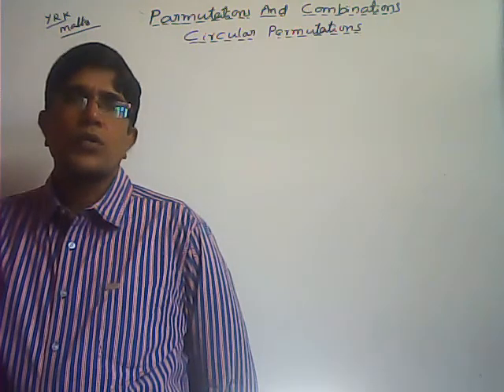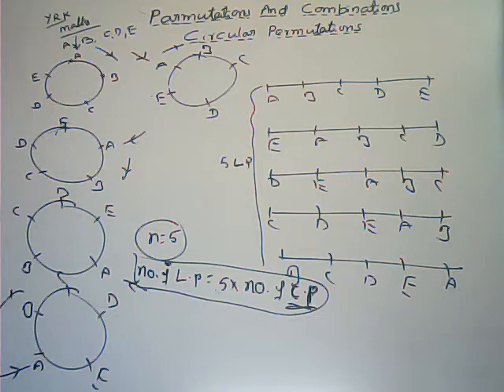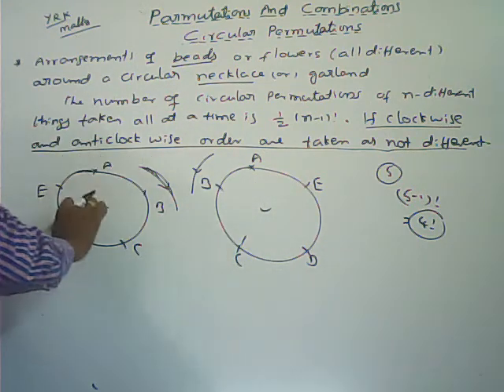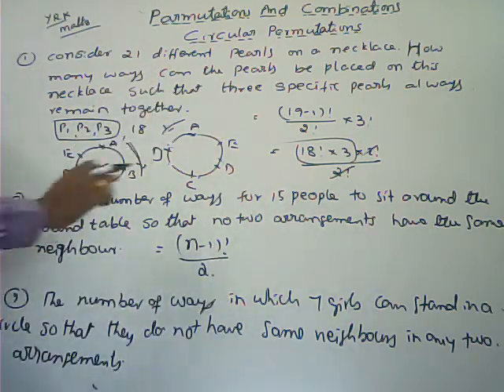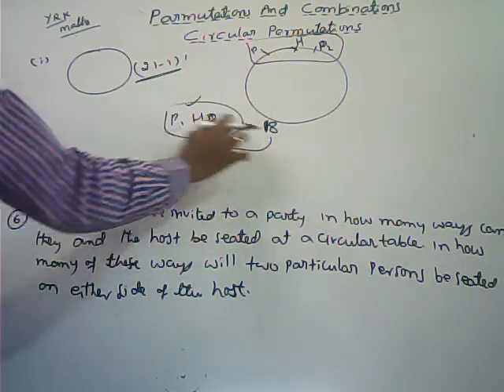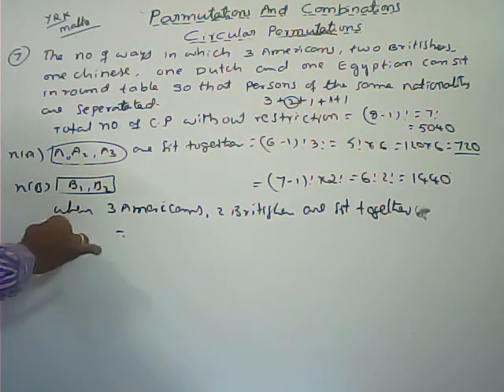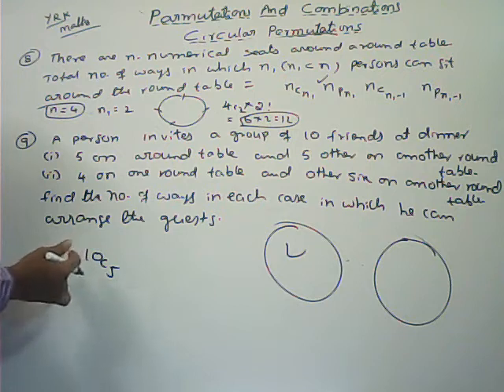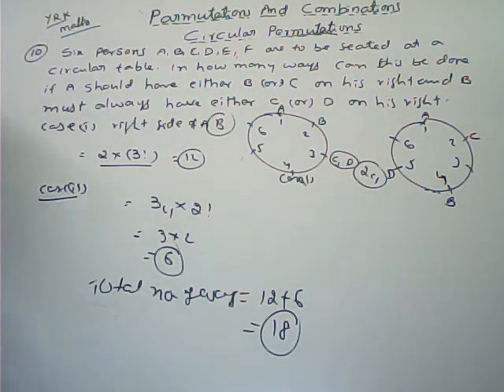PERMUTATIONS AND COMBINATIONS T05 | Circular Permutation